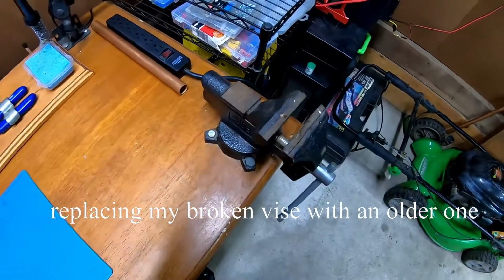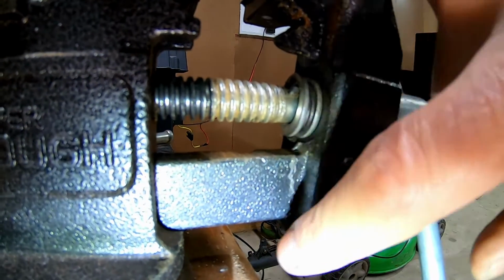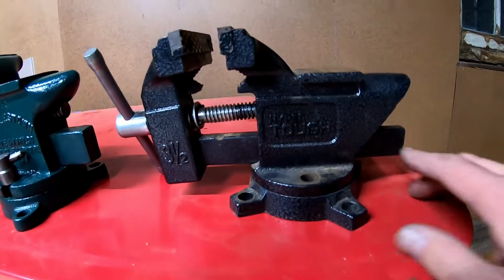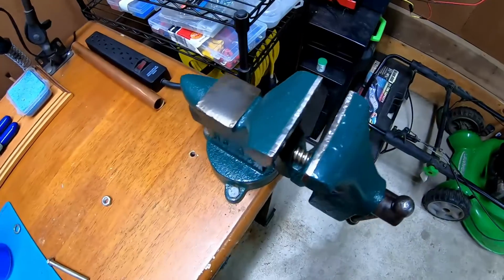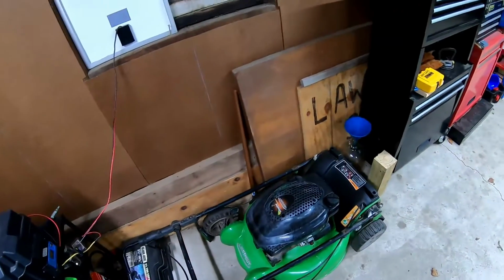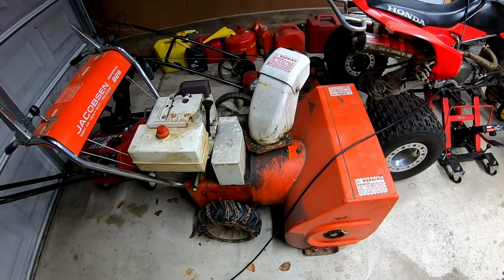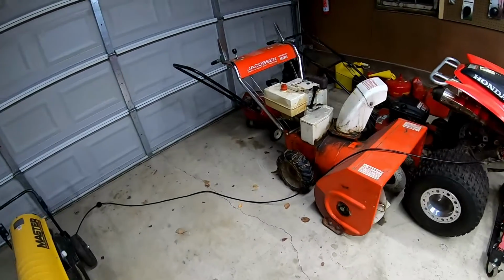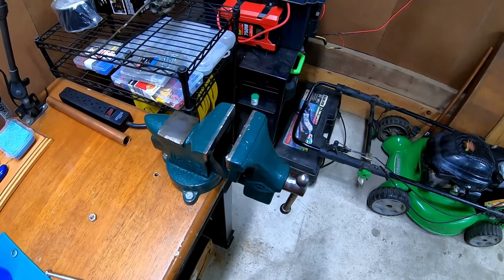Replacing my new (broken) vise with an old one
sometimes old things are just better